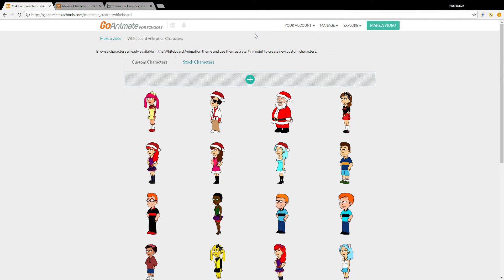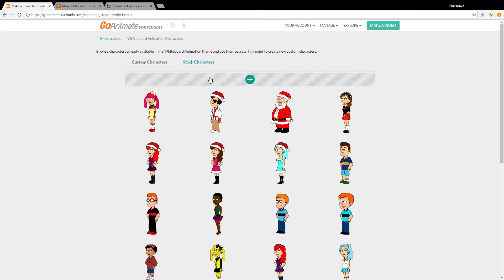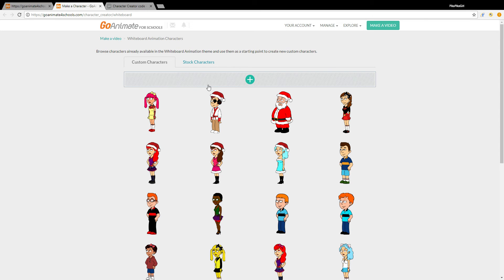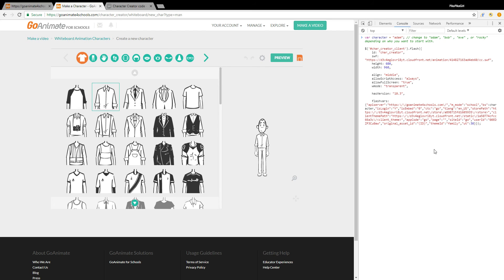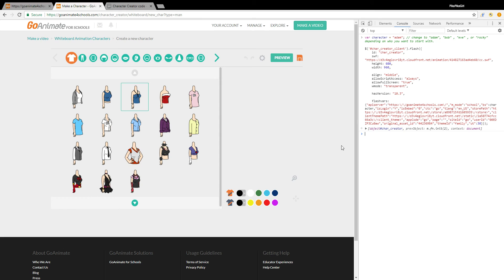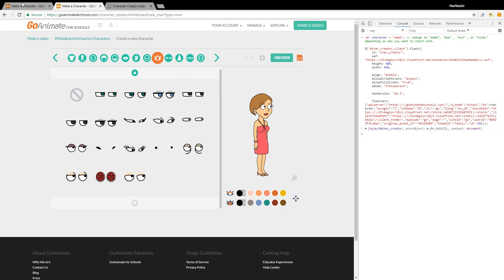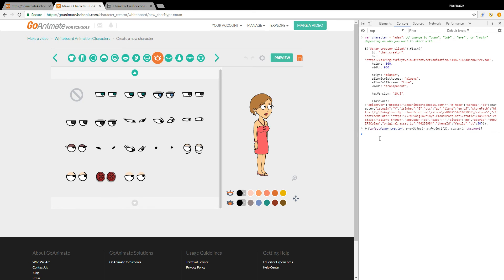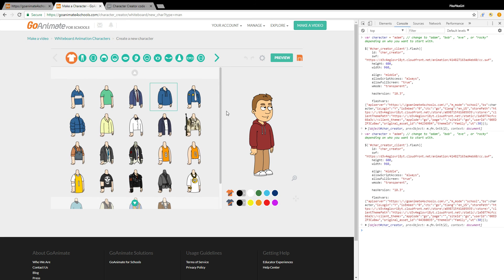How to copy characters on Go!Aniamte4schools (LINK HAS BEEN PATCHED)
UPDATE: The code has been patched, sorry.  :(

Codes to cute girl and old eyes and mouth guy:

Cute Girl: 44236984
Old eyes and mouth guy: 44380035